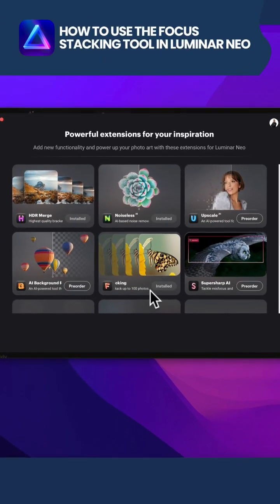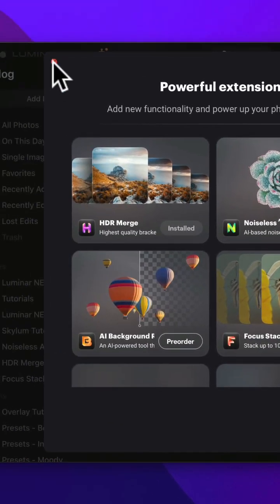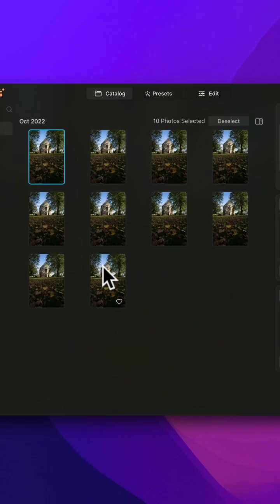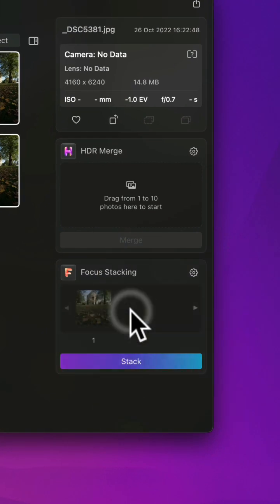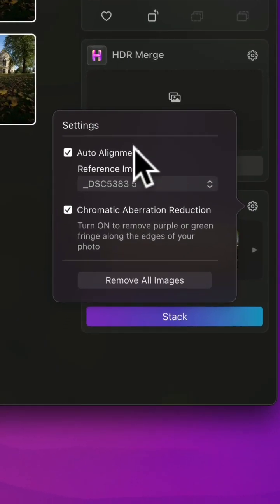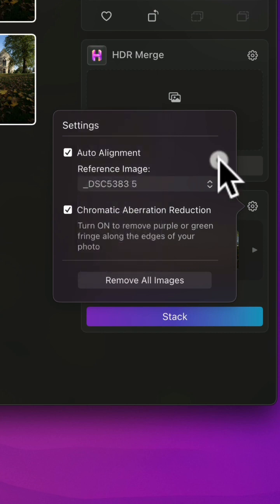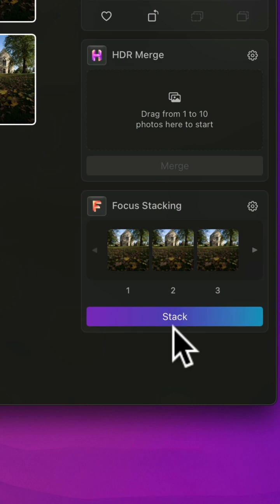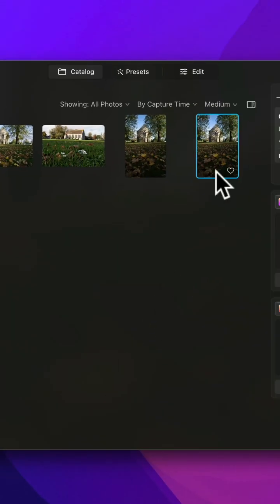How to use FOCUS STACKING in Luminar NEO 🛠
Skylum is about to release their Focus Stacking extension for Luminar NEO. It is scheduled to arrive early in November 2022, and here is a sneak peek at how the tool will work. In the meantime, if you have any questions, write them in the comments.

🚨 NEW: PHOTO MANIPULATION MASTERCLASS | 15 photo manipulation projects with over 6 hours of training

00:00 How to use Focus Stacking Tool
00:15 Import Images
00:27 Focus Stacking Settings